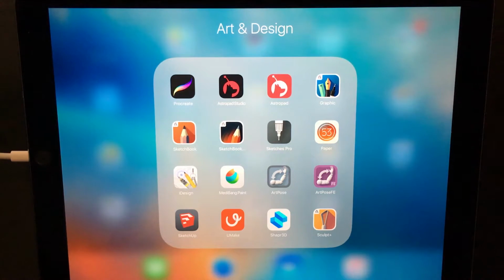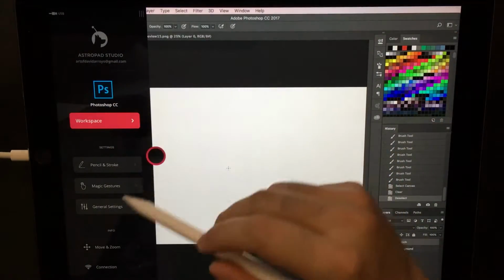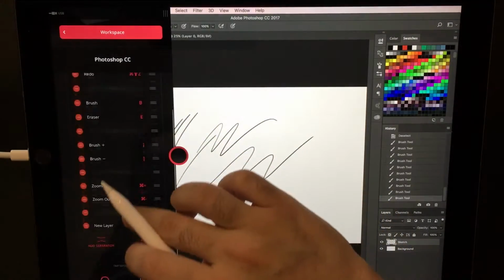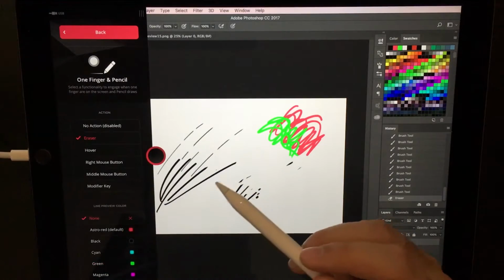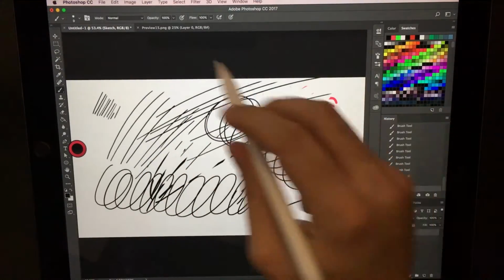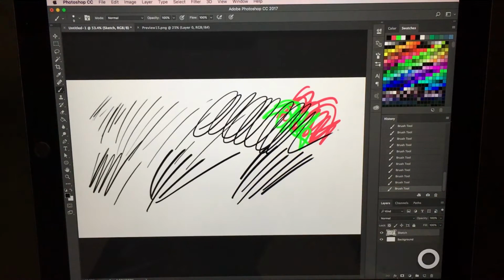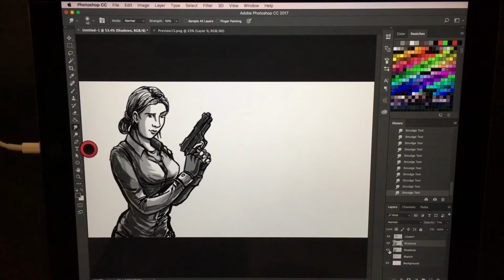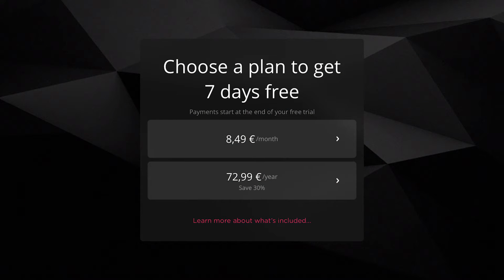Astropad Studio Review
A quick review of Astropad Studio where I show some of its greatest features and give a little demonstration of what you can do with it.

For an overview of the Standard Astropad app, you can view my other video called "Why Astropad is Awesome" right